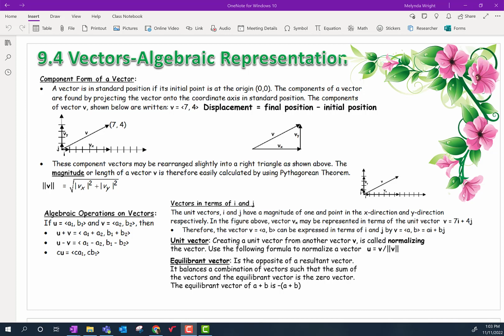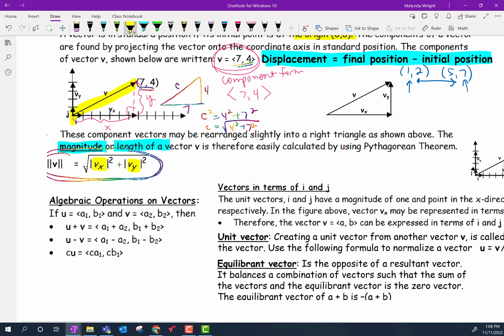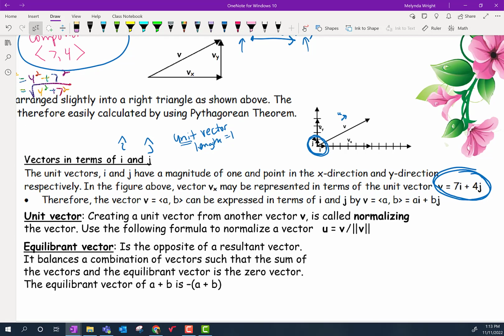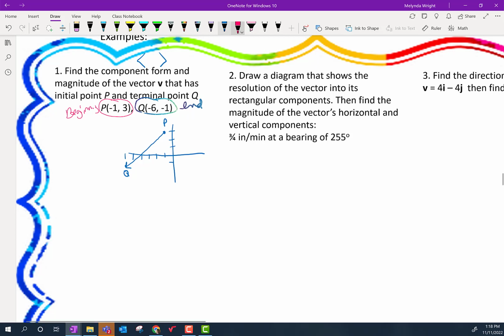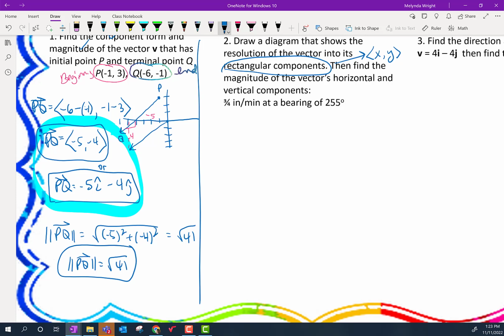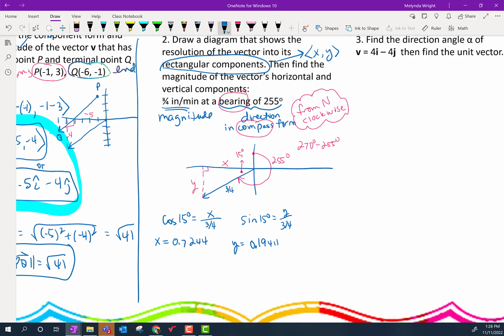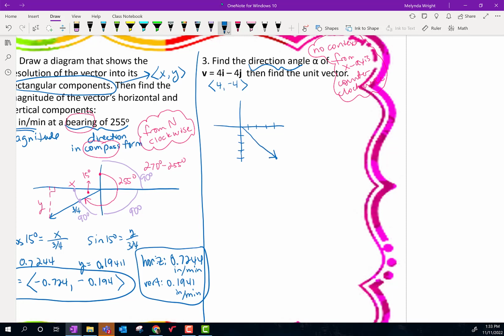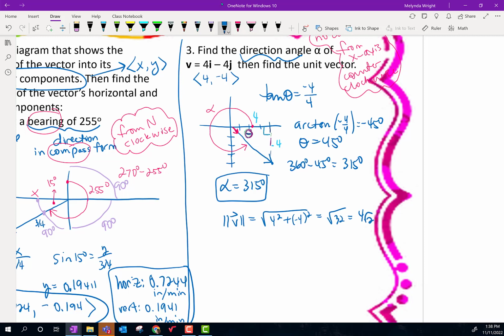Precal Honors 9.4 Vectors - Algebraic Representation